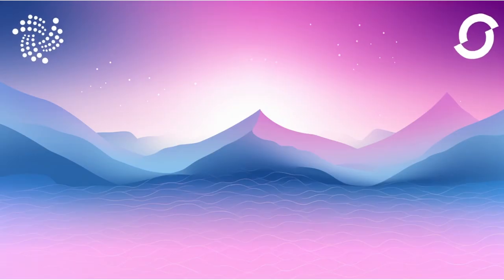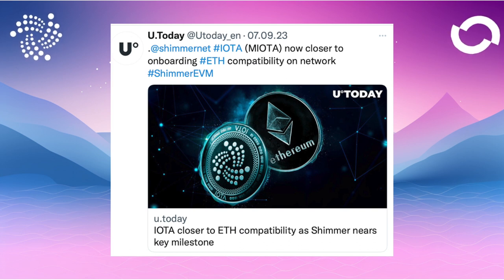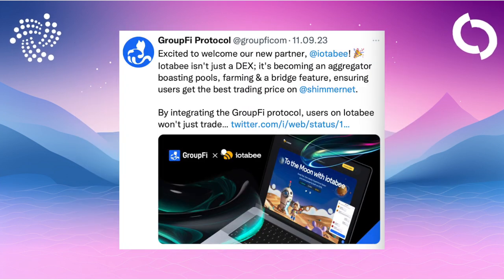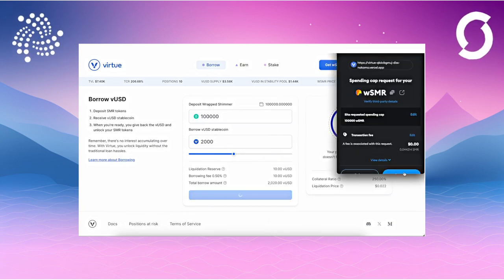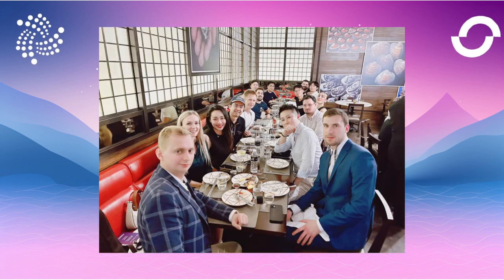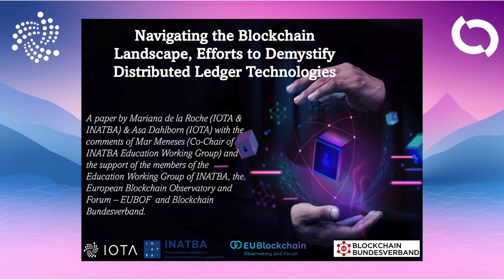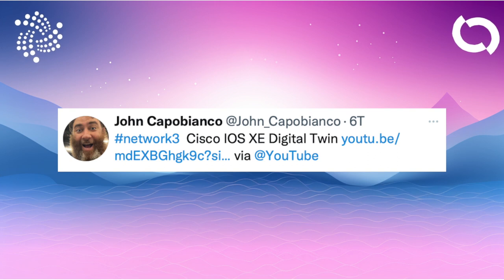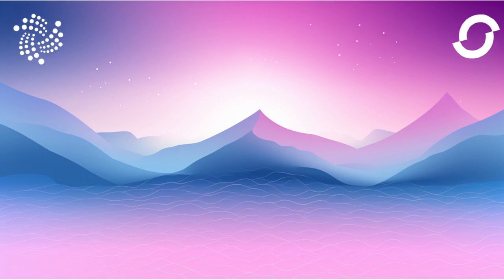Next-Gen Technology/ Shimmer, Build 5, and AI for Network Configuration - IOTA & Shimmer News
My choice for stocks/ETFs.
In this episode of "Probably Nothing," we delve into the latest advancements in the world of Next-Gen Technology. Discover everything about shimmer , Build 5, and the application of AI in network configuration. We also cover significant updates in the iota and Shimmer ecosystems, along with exciting partnerships and milestones.
IOTA, Shimmer, Assembly, Firefly and Selv and the corresponding logos are trademarks of the IOTA Foundation
This is not a recommendation to buy or investment advice. The added value for you always comes before commission! You will not incur any additional costs. I only link products that I use myself or would recommend to my friends & family.